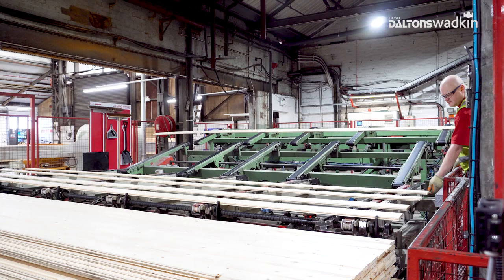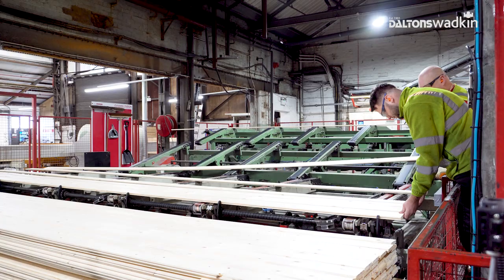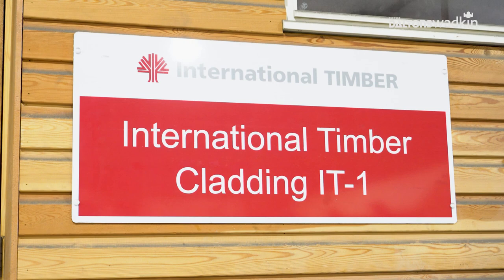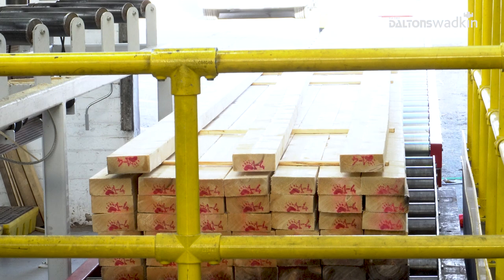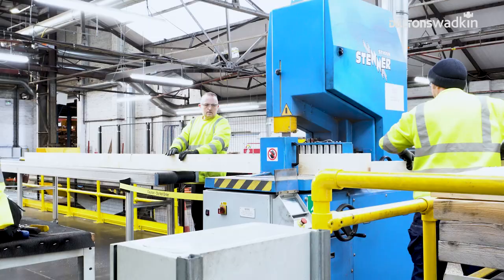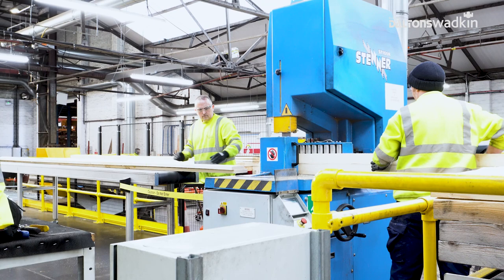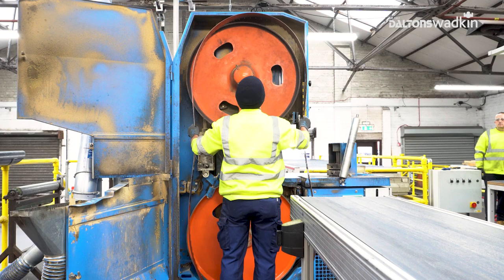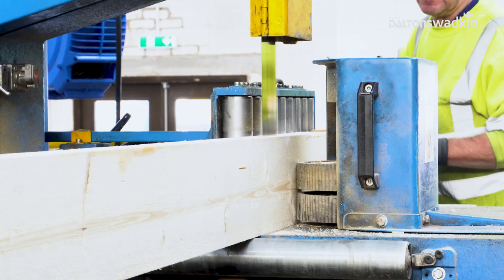Stenner ST100R Band Resaw at International Timber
International Timber are the one of the leading importers and distributors of bespoke, sustainable timber and panel products. We visited their site in Grangemouth one year on from installing their Stenner ST100R Band Resaw from sole distributers for the UK & Ireland  Daltons Wadkin.